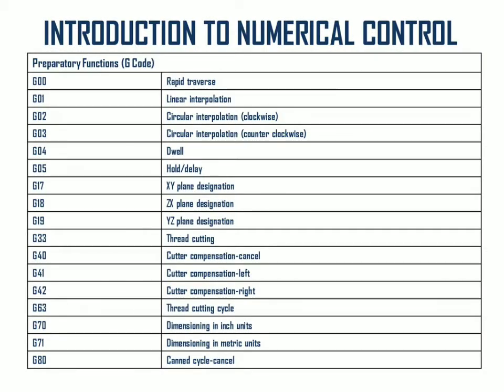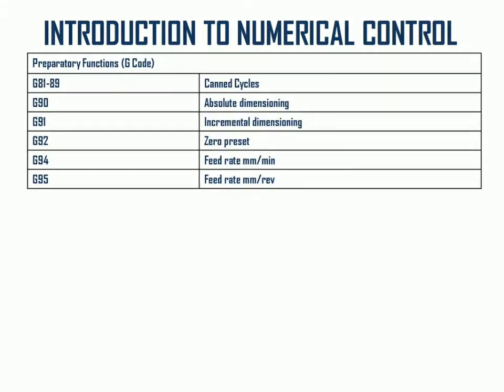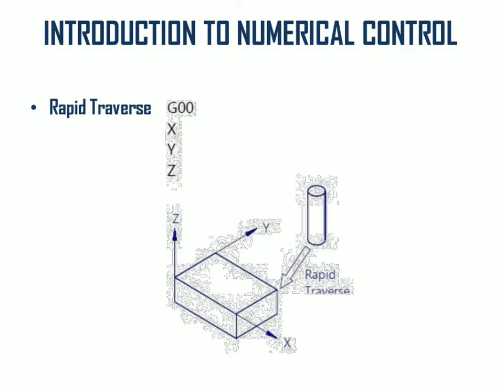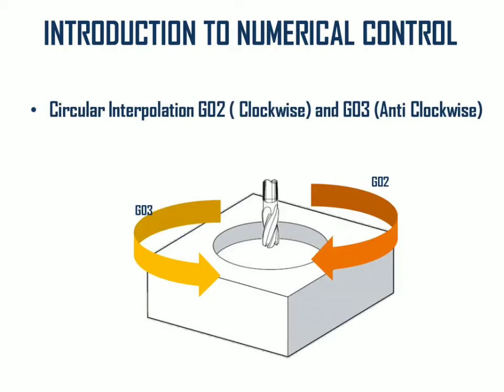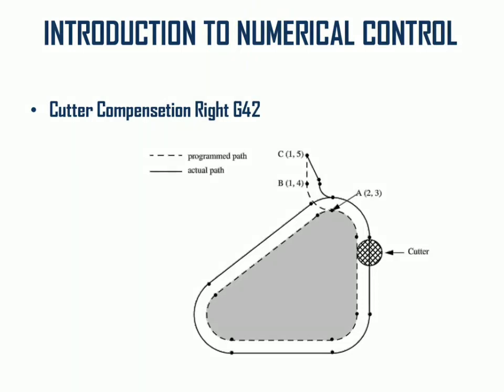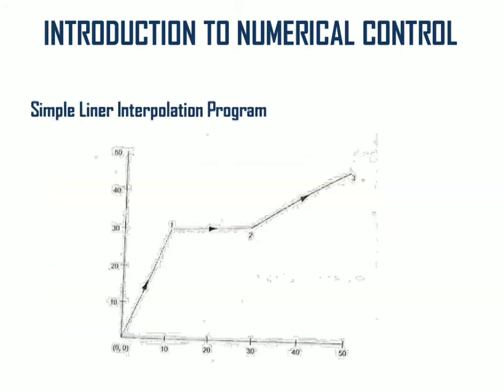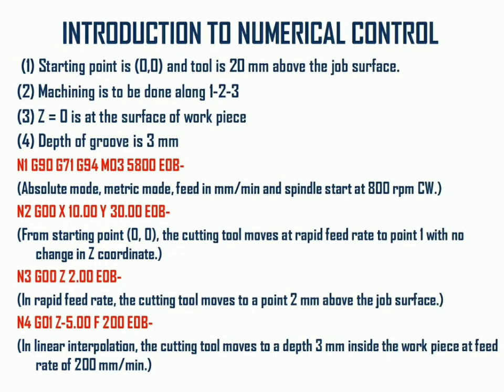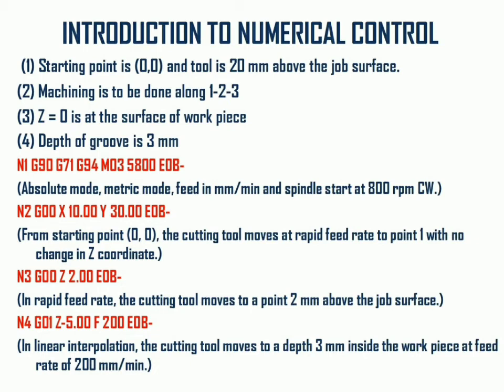Lecture on.10 Introduction to Numerical Control Systems